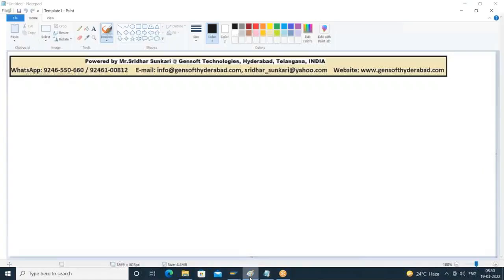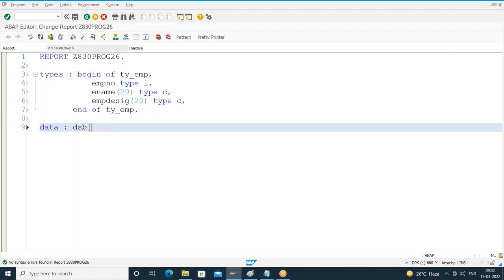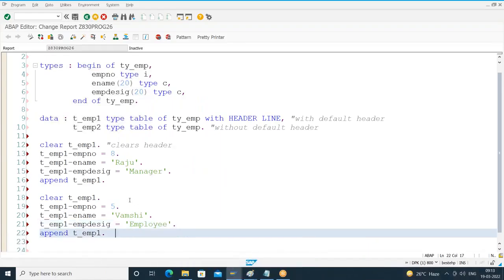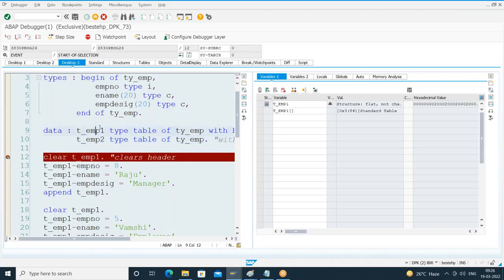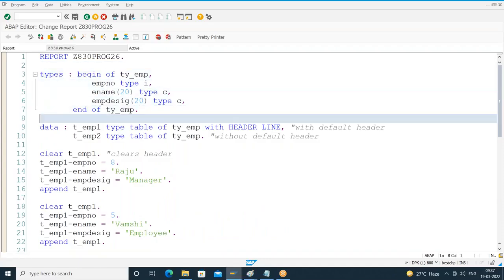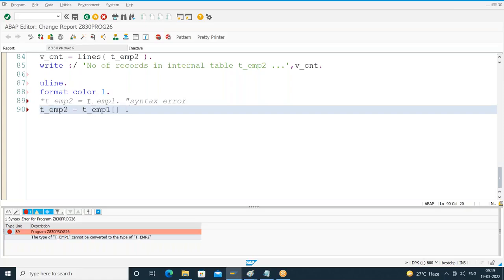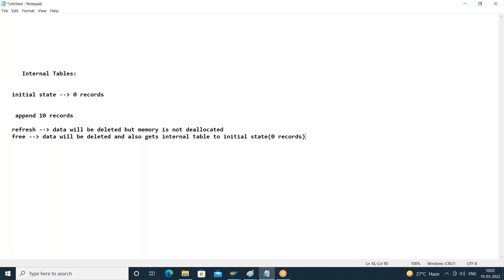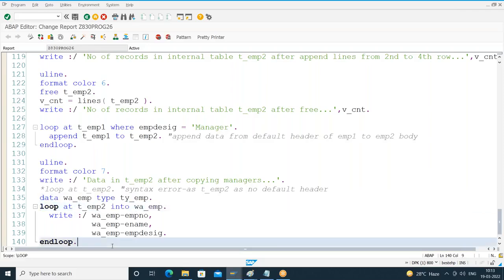18 Internal Tables in SAP ABAP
An internal table in SAP ABAP is a dynamic data object used to store and process multiple records of the same structure in the application server's working memory (RAM) during program runtime. Unlike persistent database tables, internal tables are temporary; they exist only while the program executes and are discarded immediately after it finishes. They function similarly to arrays or vectors found in other programming languages. Internal Tables mimic the behavior of dynamic arrays or database tables, allowing developers to manipulate multi-row data without continuously querying the database, reducing server traffic.

Essential Internal Table Operations
1. Adding Records
 APPEND: Adds a row to the end of a Standard Table. Avoid using it on Sorted or Hashed tables.
 INSERT: Inserts a row into a specific position, or lets the system place it automatically based on the unique key in Sorted/Hashed tables.

2. Reading Records
 READ TABLE (Traditional): Copies a single row into a work area.
 Table Expressions (Modern ABAP 7.40+): Offers a sleek, readable alternative to traditional statements.

3. Looping and Processing Rows
 LOOP AT: Iterates through the lines of the table. Using ASSIGNING with a field symbol modifies the table directly in memory, which is faster than copying rows into a work area.

4. Deleting and Clearing Data
 DELETE: Drops specific entries based on a key condition or an index.
 CLEAR or REFRESH: Wipes all content out of the internal table, resetting its row count back to zero.
FREE: empties the table and immediately releases the memory allocation back to the operating system [2]. Use FREE if you are finished with a large table and want to prevent memory overflows (TSV_TNEW_PAGE_ALLOC_FAILED).